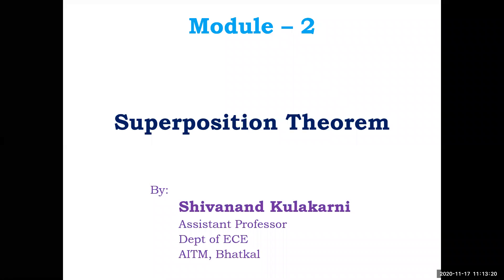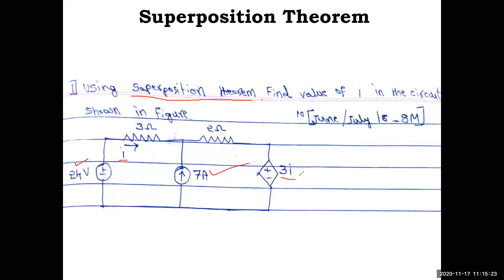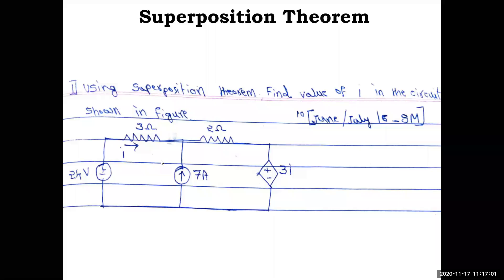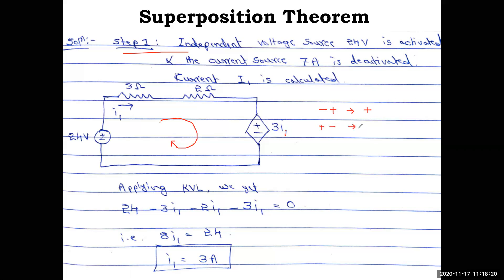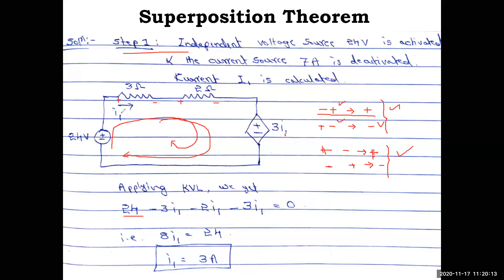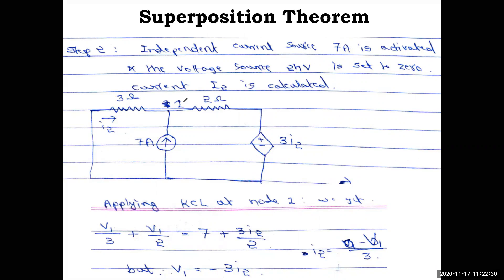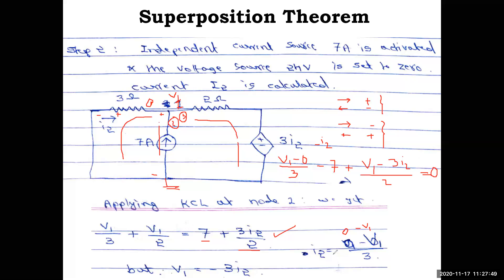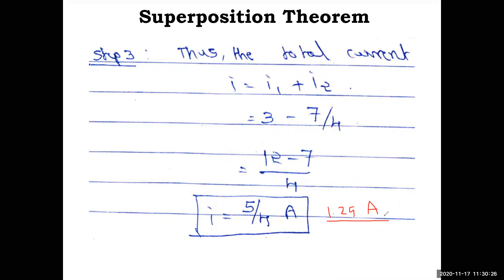Network Theory (18EC32) | Module 2 - Network Theorems | Superposition Theorem Lecture 2 | VTU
This Video solves a problem on Superposition theorem. Also Mesh analysis and Node analysis with both conventions are explained in detail in this video lecture.